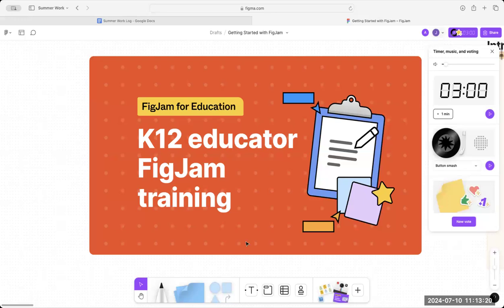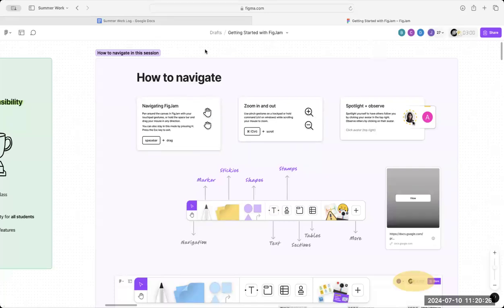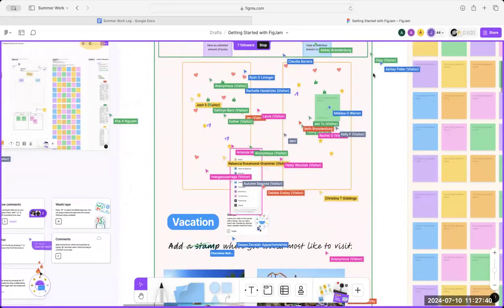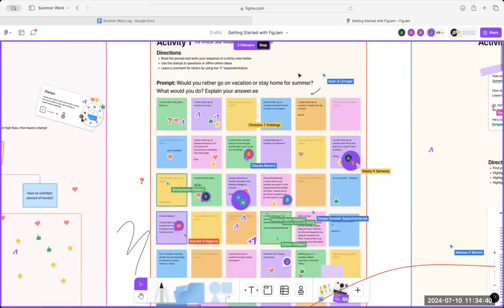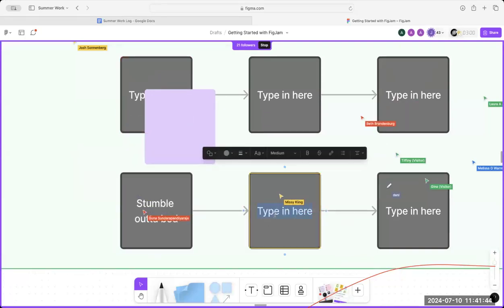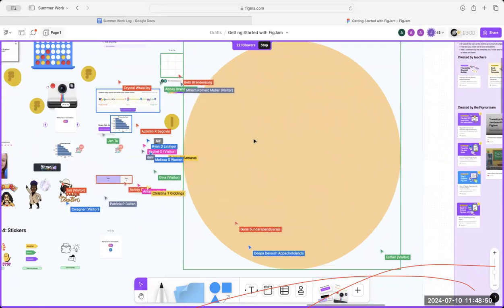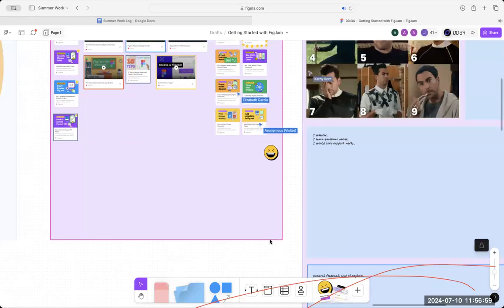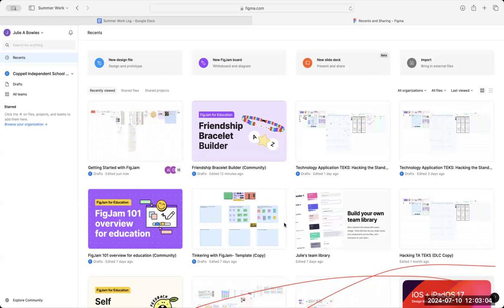Getting Started with FigJam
FigJam is an online ‌whiteboard that facilitates collaboration for any class activity like brainstorming, researching, or making learning visual. Every student is empowered to create and explore on our playful, interactive canvas. In this session, we will introduce FigJam and spotlight classroom uses, explore FigJam's powerful and engaging tools, and brainstorm classroom uses together!